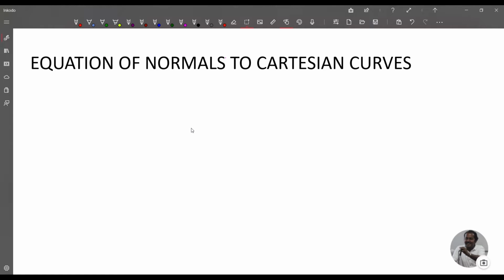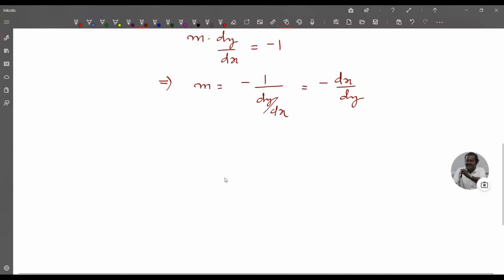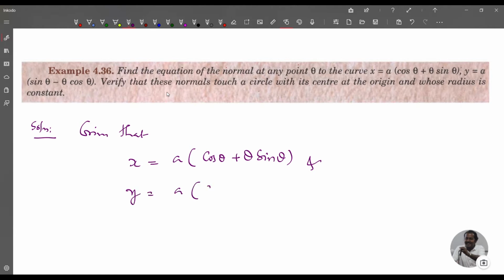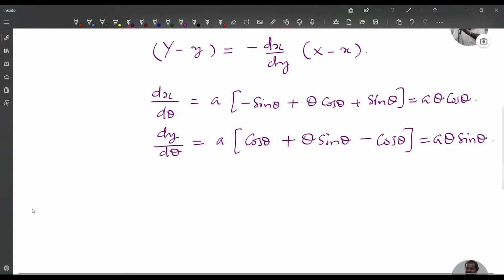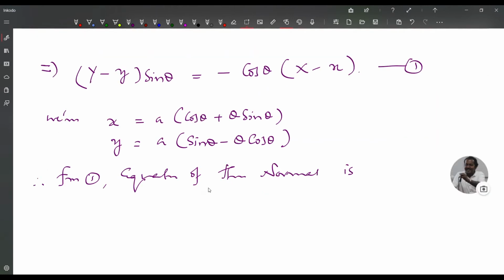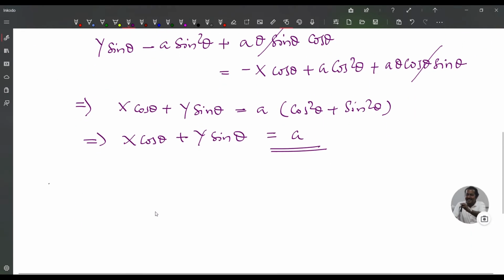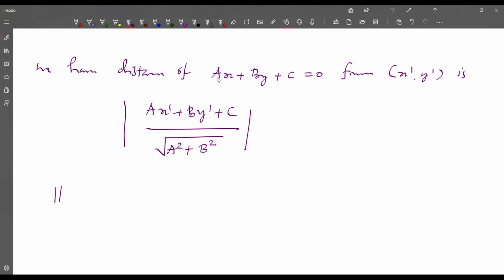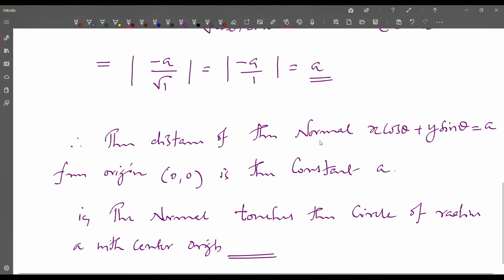Class 15 NORMALS OF CARTESIAN CURVES BSc 3B03MAT Applications of Derivatives